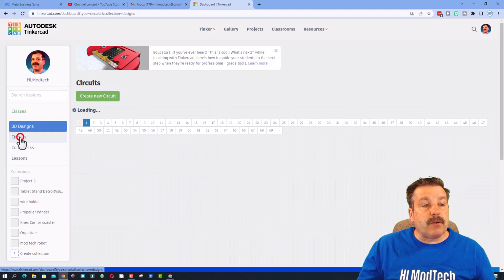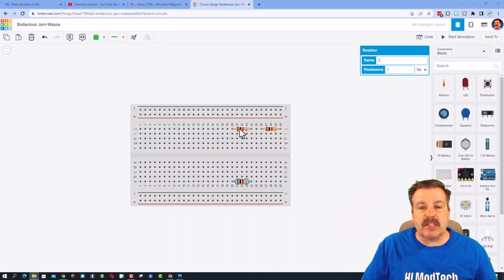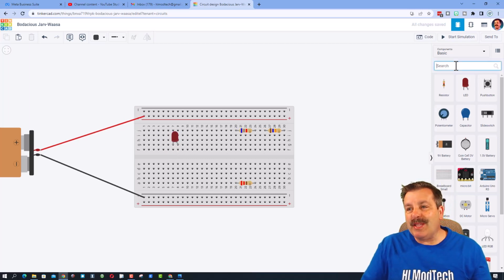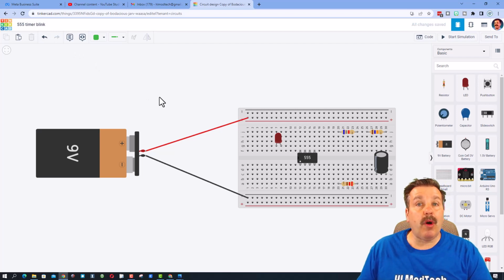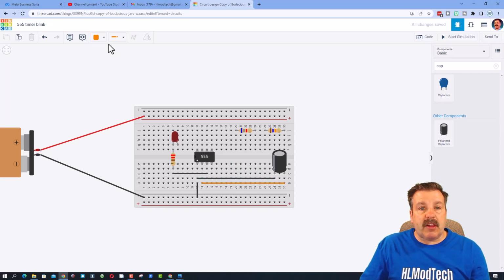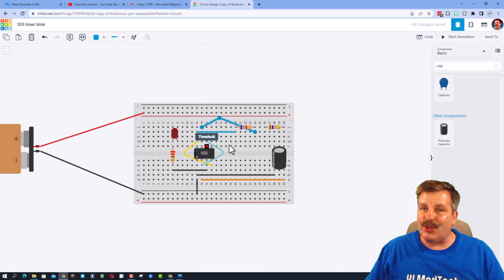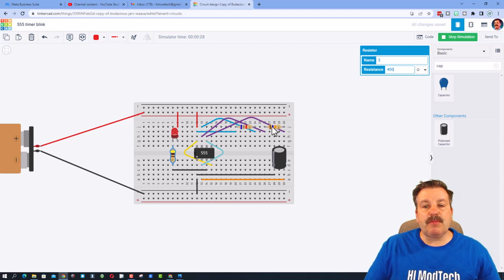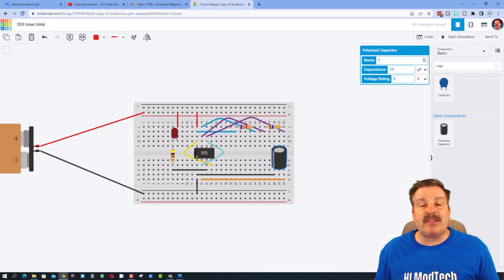Make an LED Blink with a 555 chip Master Tinkercad Circuits in Minutes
Tinkercad Circuits are fun and educational. Today we make an LED blink using a 555 IC as a timer.  Have fun and explore circuits at the same time.

Parts list:
Battery Snap
R1 6.8K ohm
R2 16K ohm
R3 220 ohm
C1 10 ųF cap
555 IC Timer
LED